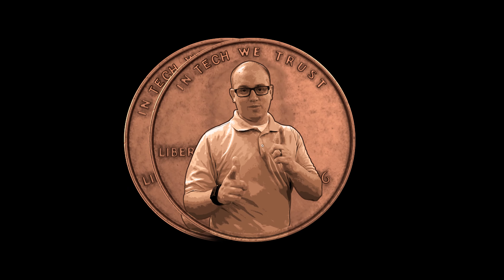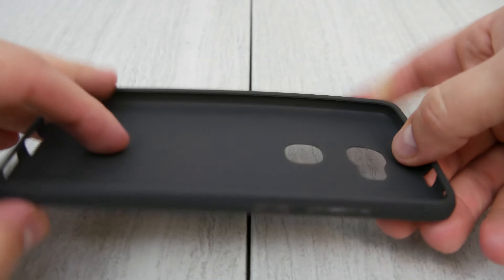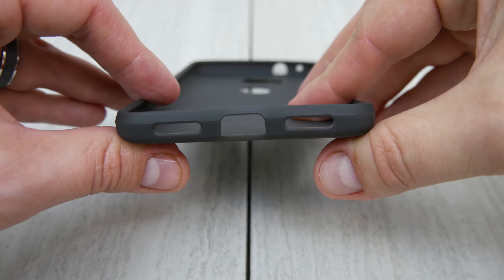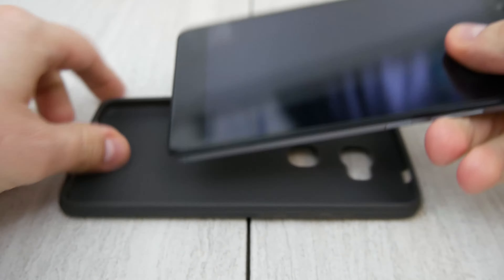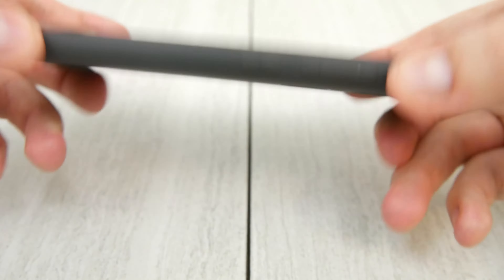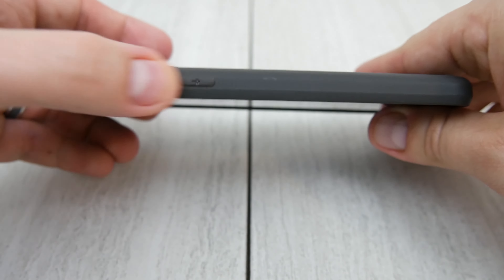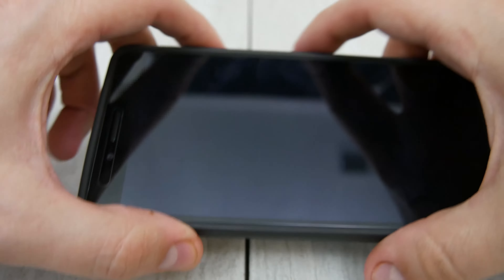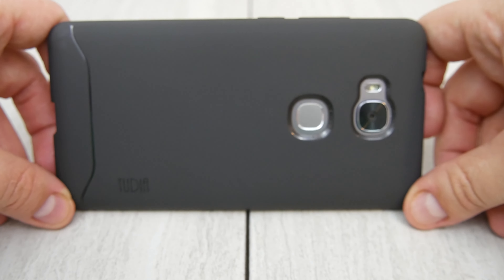TUDIA Ultra Slim TPU Bumper Protective Case for Huawei Honor 5X My2Cents